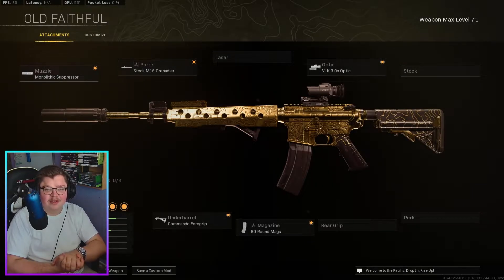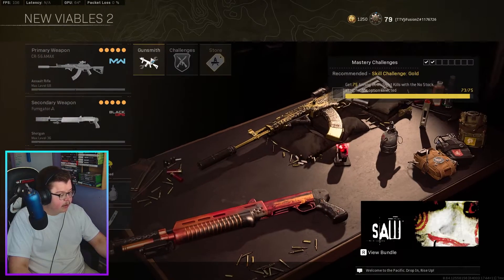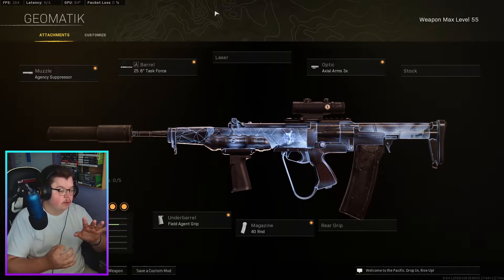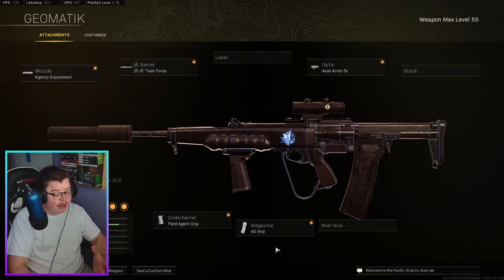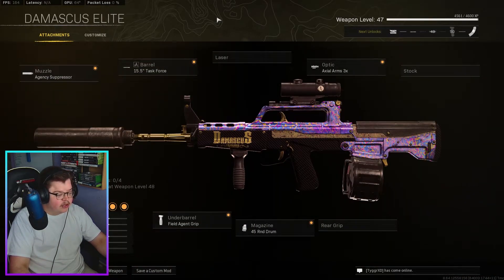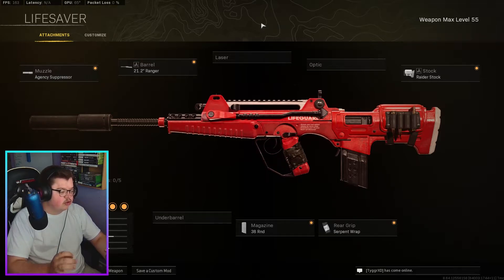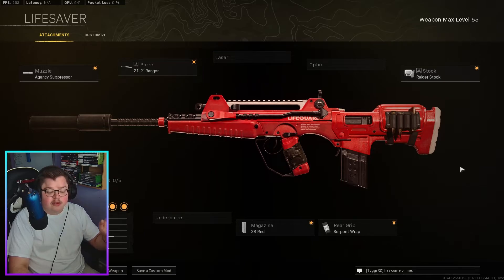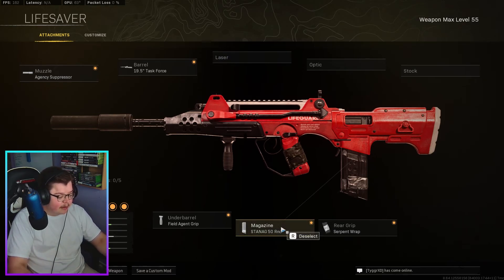THESE BUFFED WARZONE WEAPONS ARE INSANE! (Warzone - Season 5)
Here are the recent buffed weapons in Warzone! These are viable, even against the current meta, and are definitely worth using!